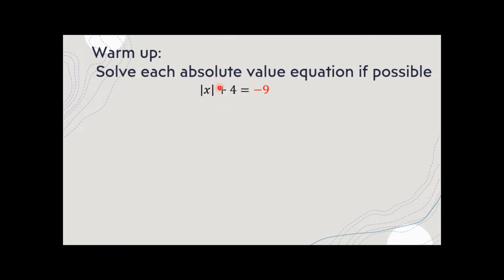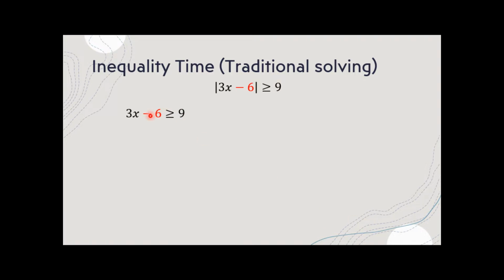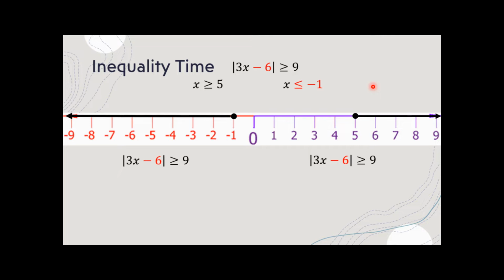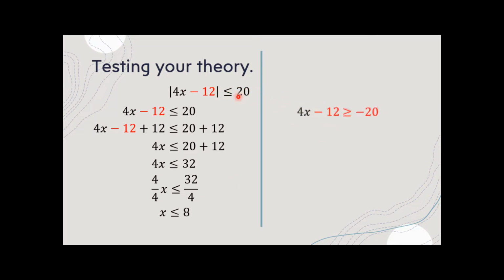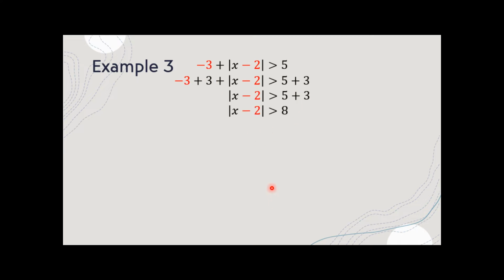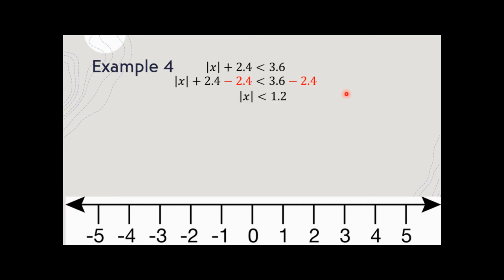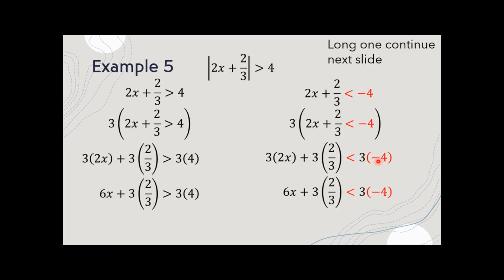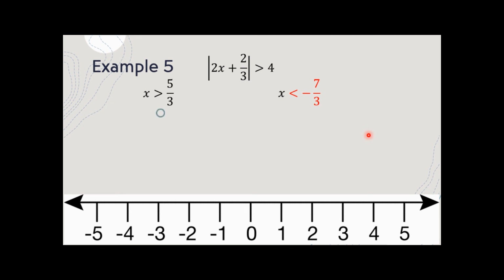Absolute Value Ineqaulites day 2